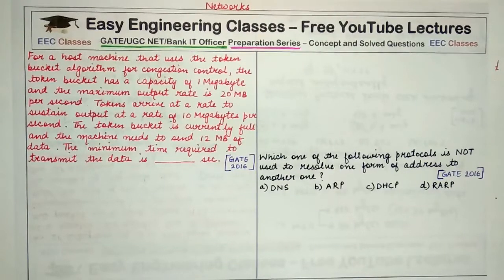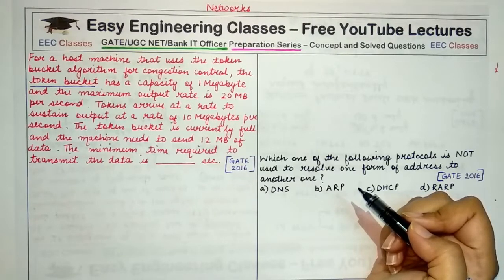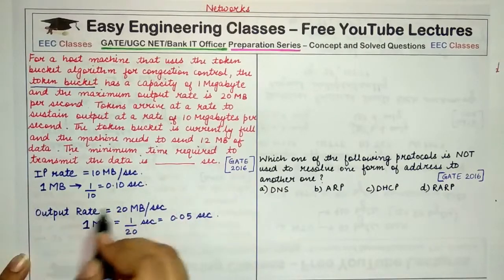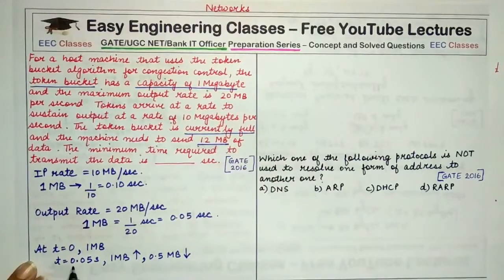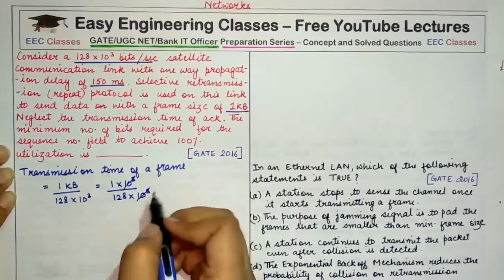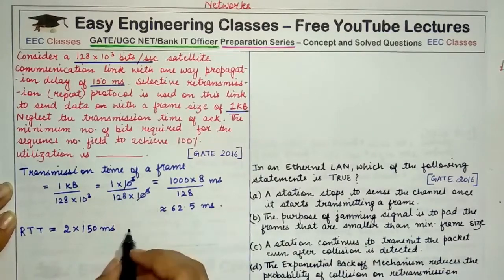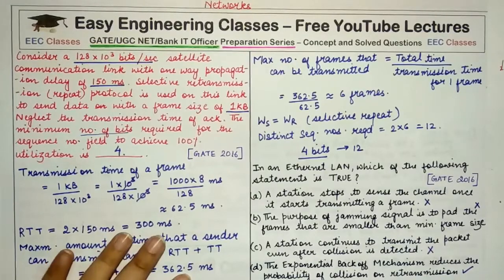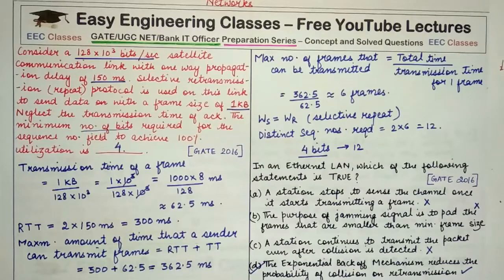Networks Solved Questions P2 - Token Bucket, Find Bits Required for Transmission